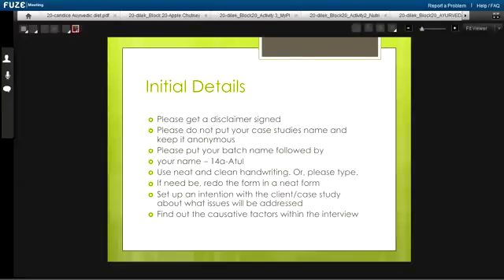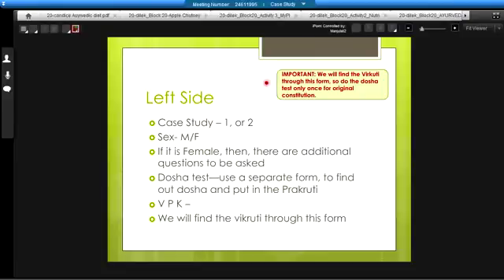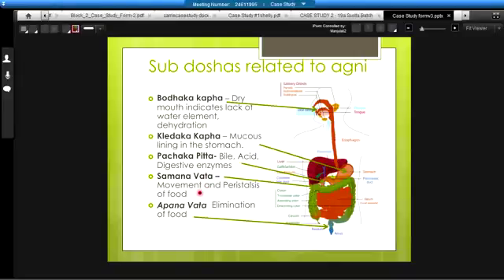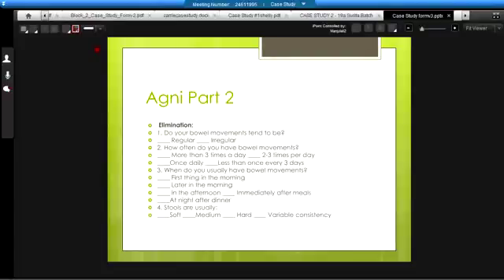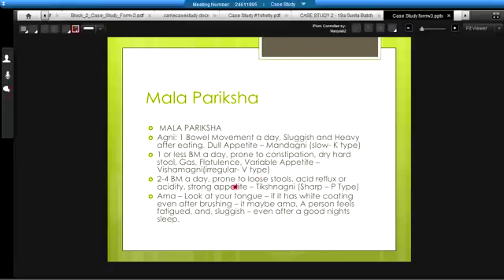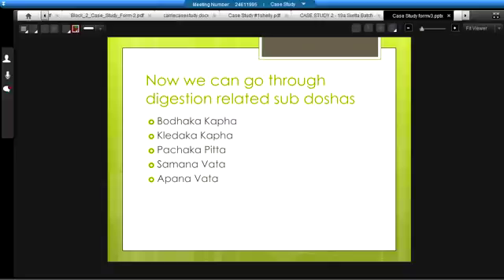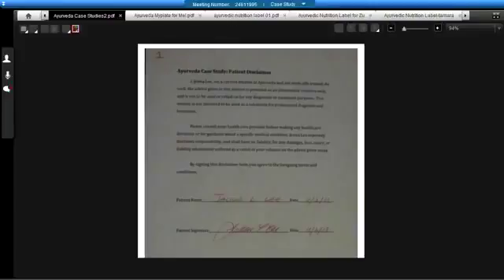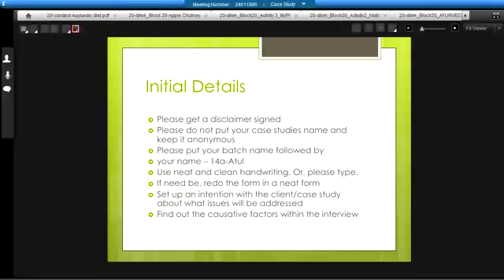fuze 2017 05 18 0801 part 1 case study 360p